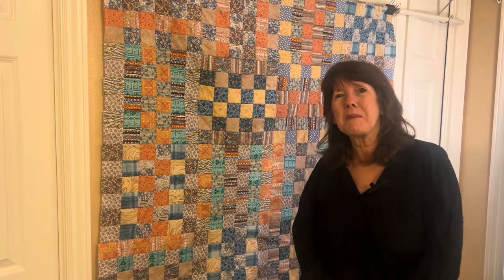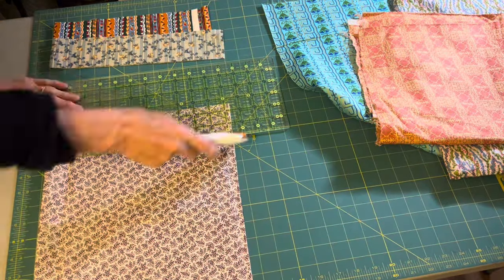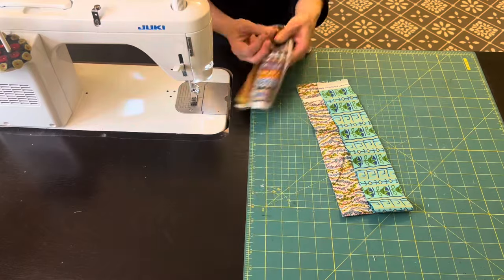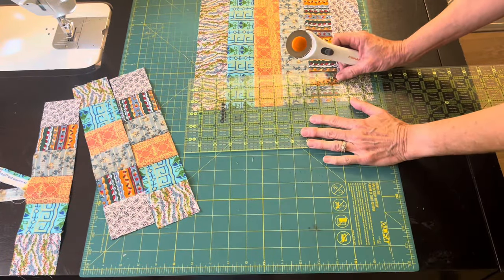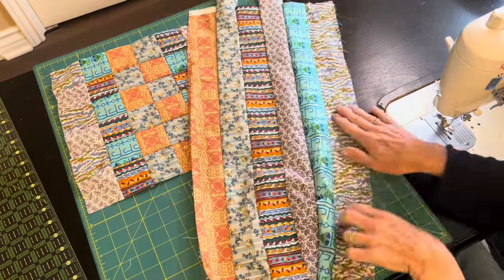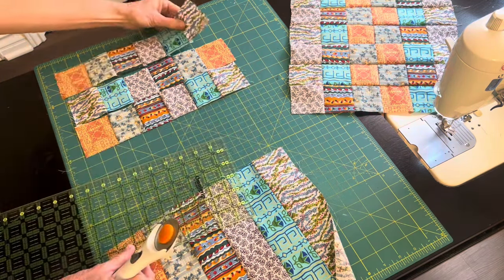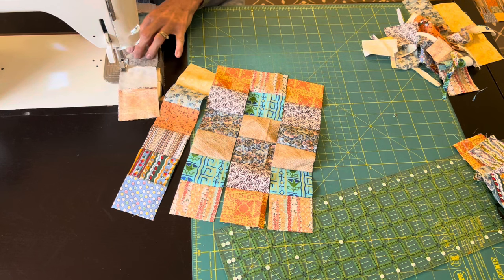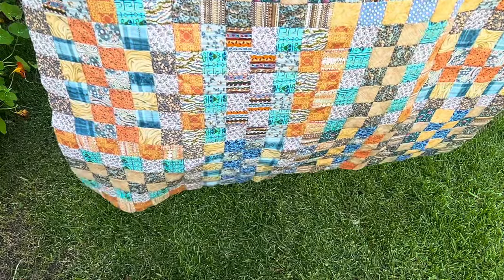Using Jelly Roll size strips for my quilt | Comparing 1” to 2 1/2”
What if I use larger strips for my quilt block. I used the same cutting and piecing technique as my recent doll house quilt.  Love this EASY to make quilt!

snail mail:
Beth Shibley